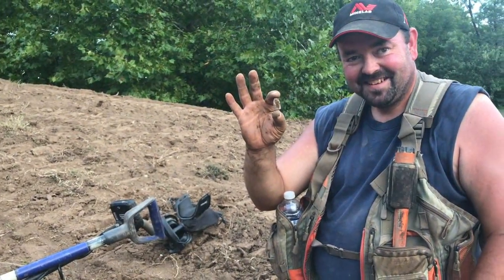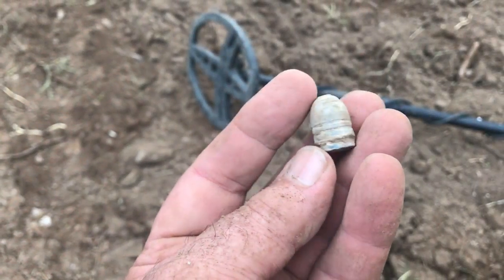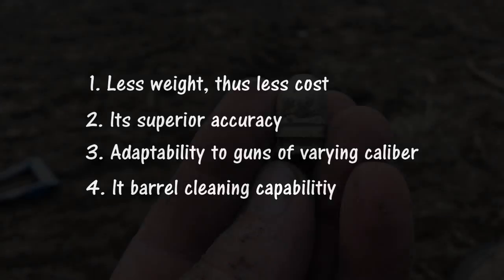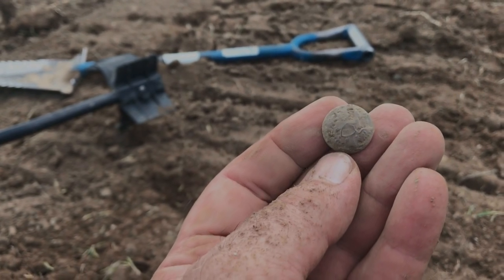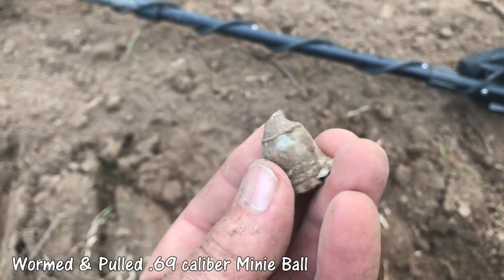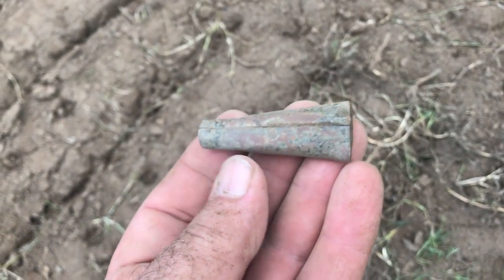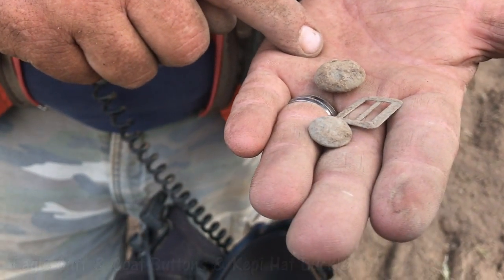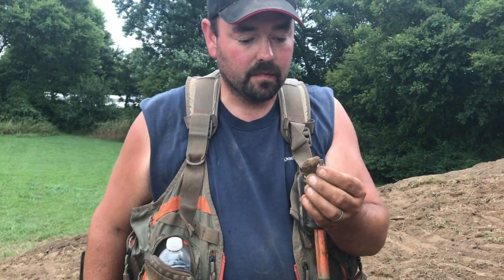Episode 141- It's like shootin' fish in a barrel!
Tennessee Jeff and I hit another construction site in Middle Tennessee this week that once was a Union Civil War camp. The construction crew is moving dirt off the campsite and moving it to the back of the property and Jeff and I are detecting through that dirt for Civil War relics. It’s like shootin’ fish in a barrel!